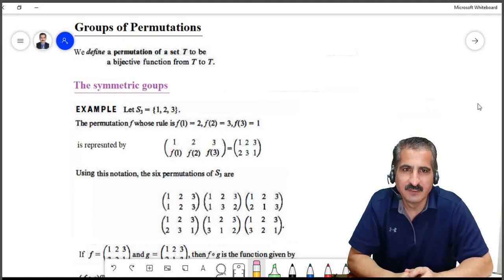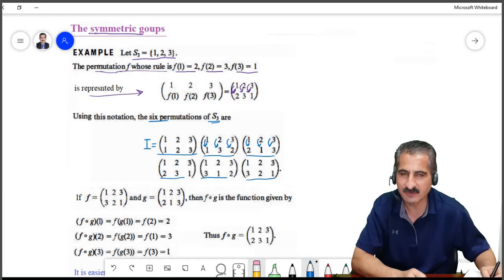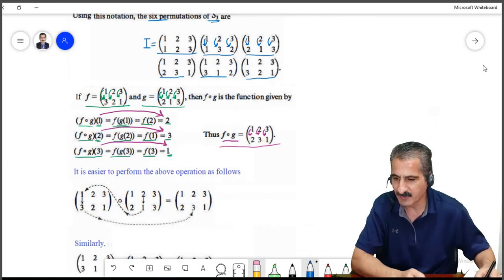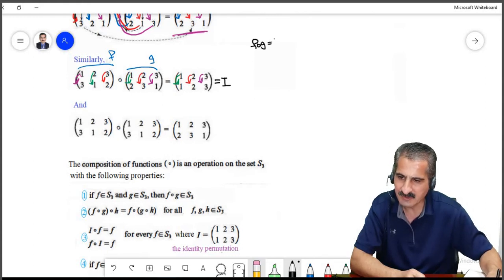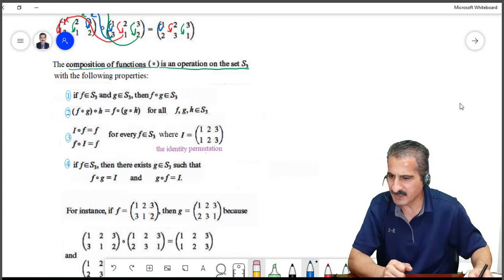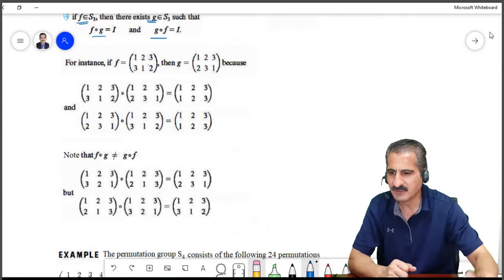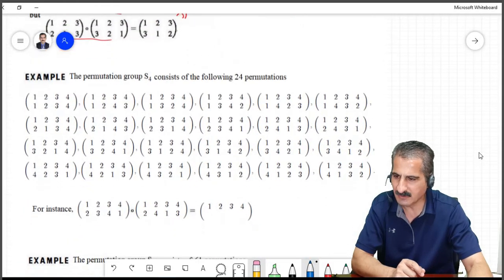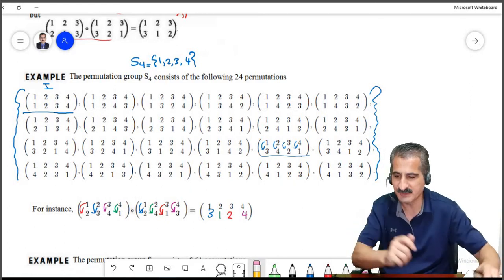Groups of Permutations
A lecture of Math 4453: Abstract Algebra (1)
at Sultan Qaboos University.
Text book used is: Abstract Algebra; An Introduction
Thomas W. Hungerford.